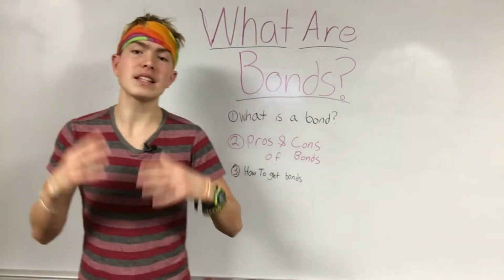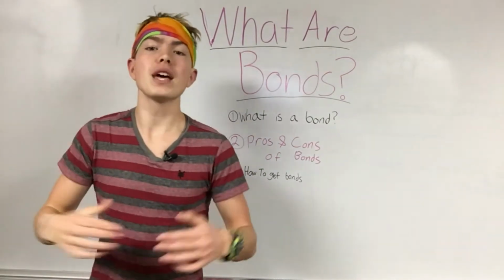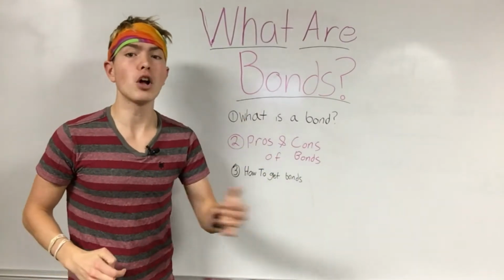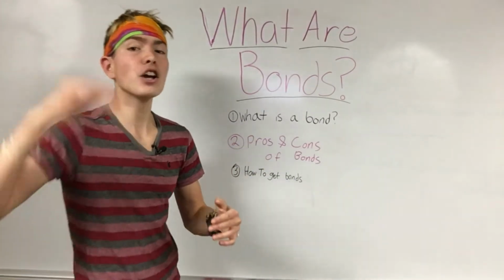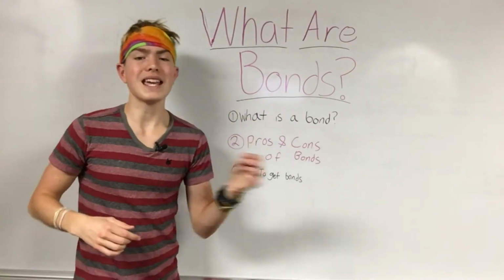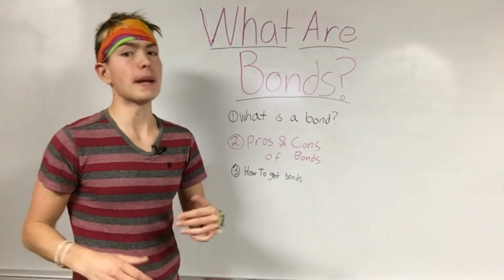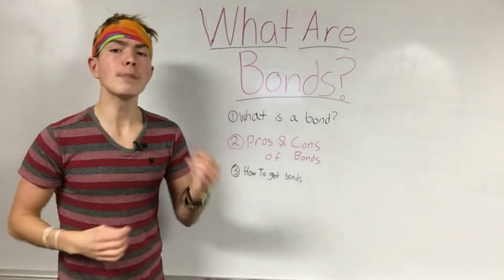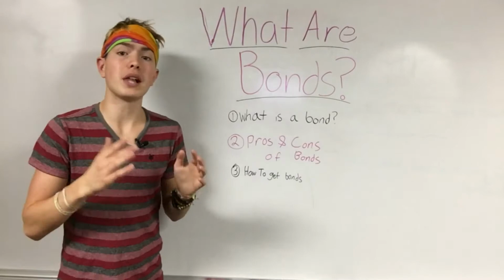How To Invest In Bonds For Beginners | Bond Investment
Podblade Podcasting Academy:
Learn EXACTLY how to start and grow your own podcast in order to create significant passive income streams while building high-value connections and growing your personal brand $30 OFF WITH CODE 30OFF

Investing requires diversification. Event if you are a stock market investor, you need to have bond investments. Investing in bonds allows you to create consistent fixed income and passive income. But what are bonds? How do you invest in bonds? and what are bond investing basics? Follow along to see the stocks vs. bonds result.

Start investing in bonds on Robinhood for 1 free stock!